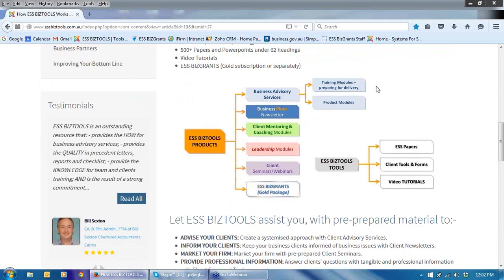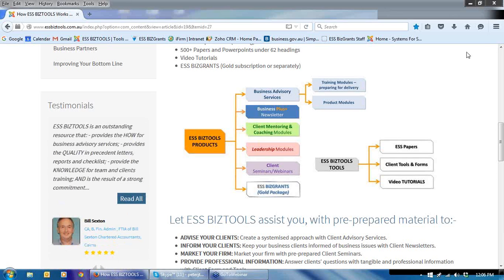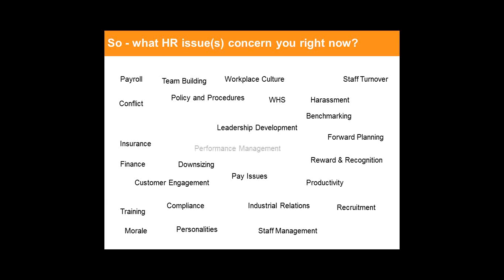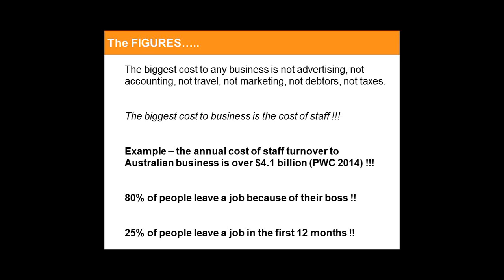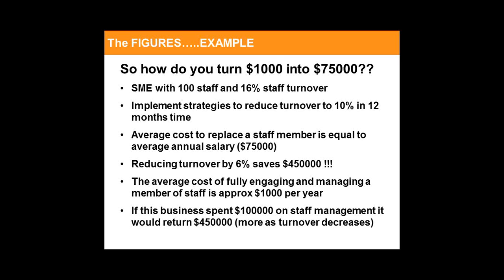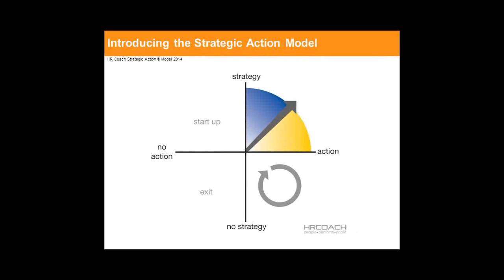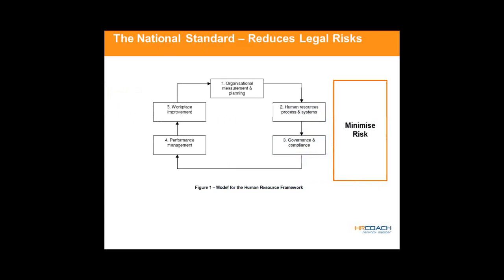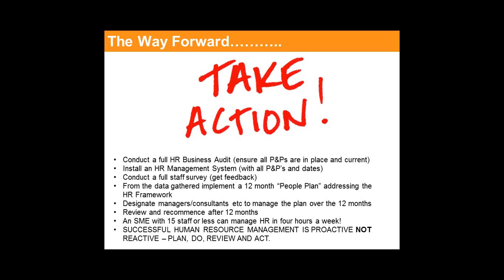ESS BIZTOOLS - Information Webinar - HR Issues for Accountants - Tue 6 Oct 2015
Presented by Peter Towers of ESS BIZTOOLS and Steve Owen of On The Level HR, this informative webinar looks at how accountants/advisers can assist their small/medium enterprise clients with staff related issues, as part of their business advisory services.